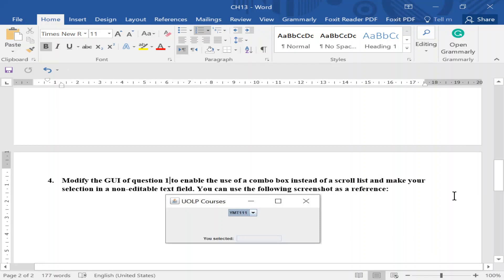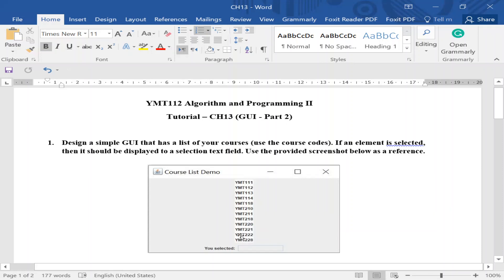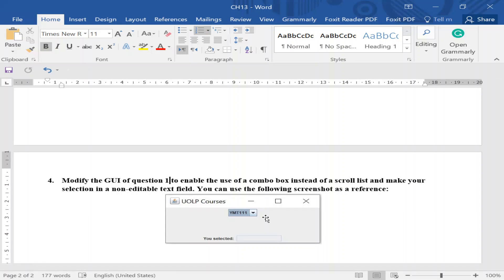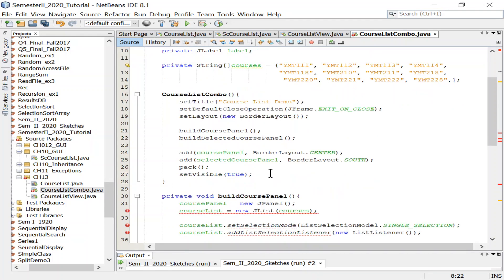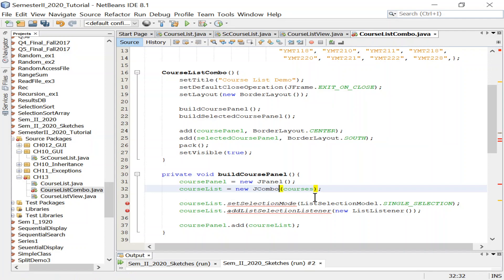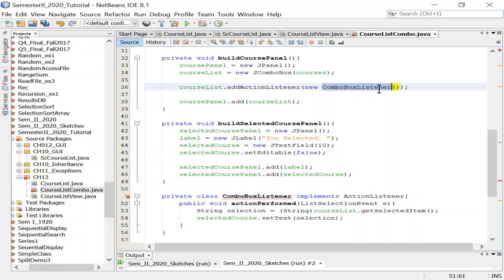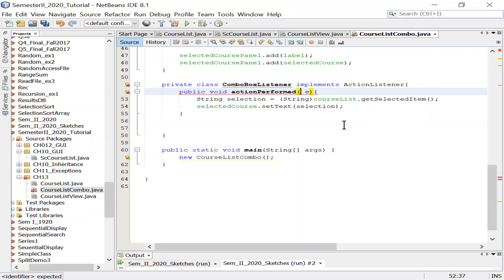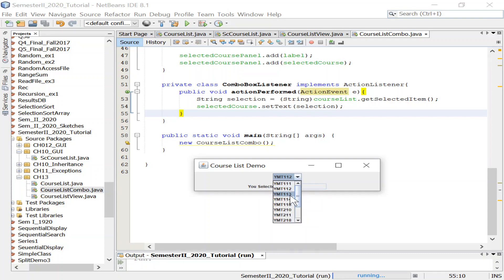YMT112 CH13 GUI P2 S4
UOLP-SENG: Algorithm and Programming II (CH13 - GUI Part 2)
Combo boxes